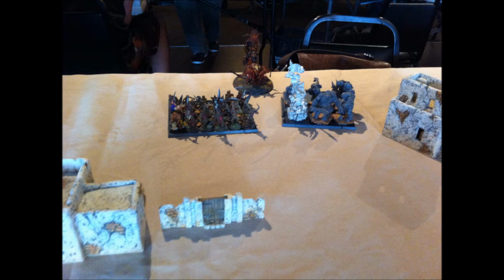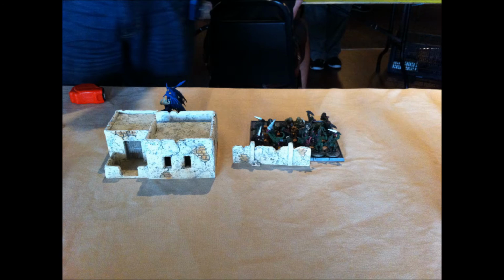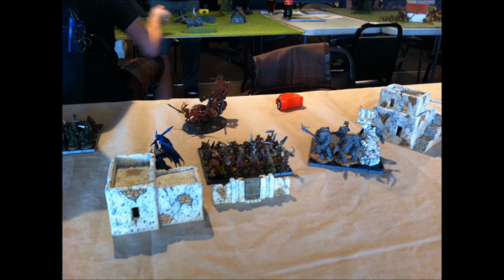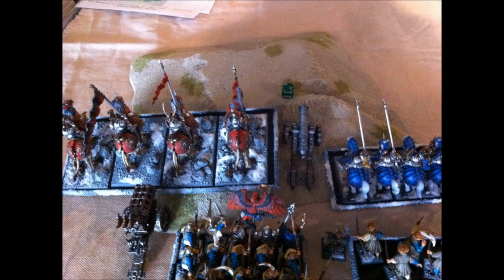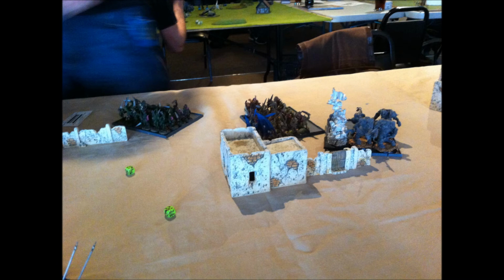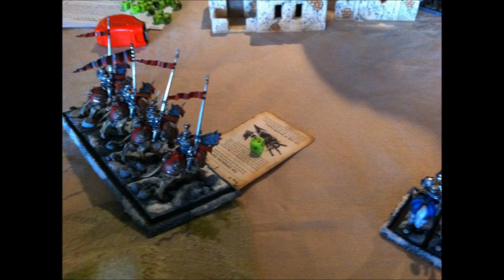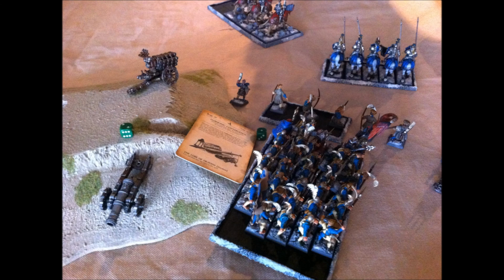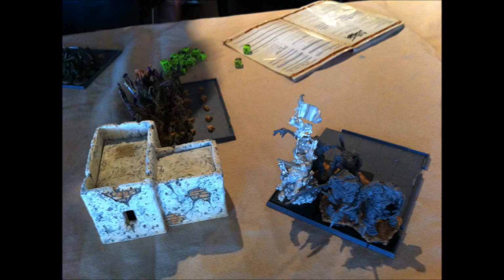WGWB Game 1 - Empire vs Daemons of Chaos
Featuring Be'lakor